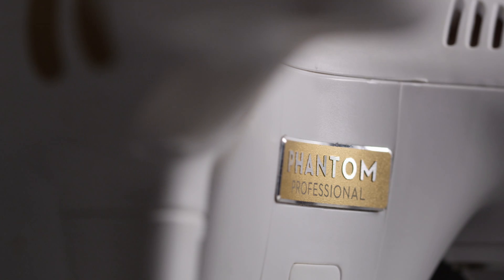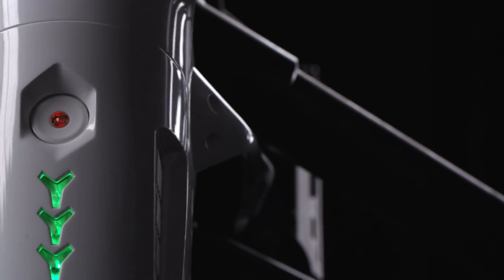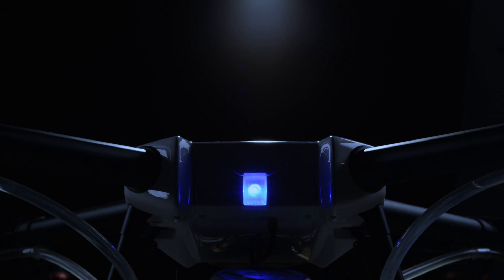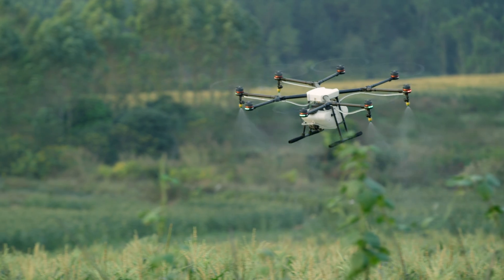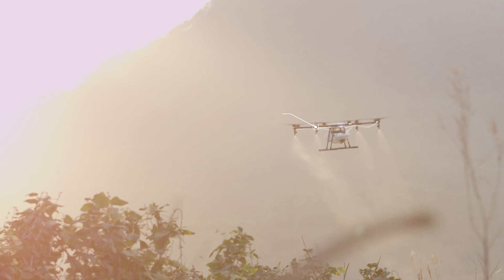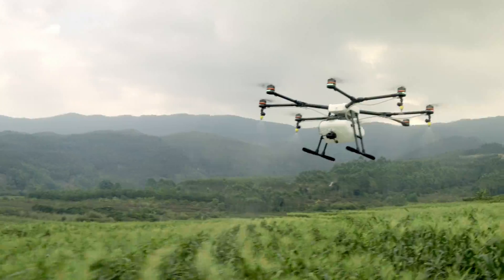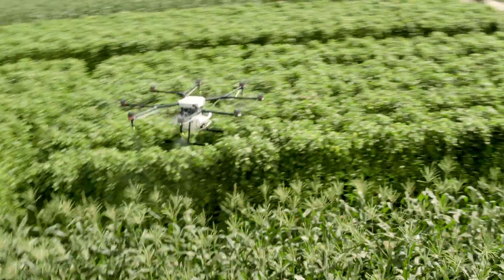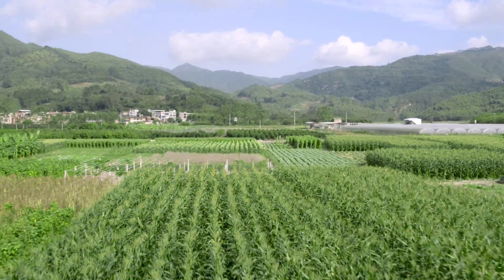DJI – Introducing the Agras MG-1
Bring new levels of efficiency, speed and safety to agricultural spraying with the DJI Agras MG-1.